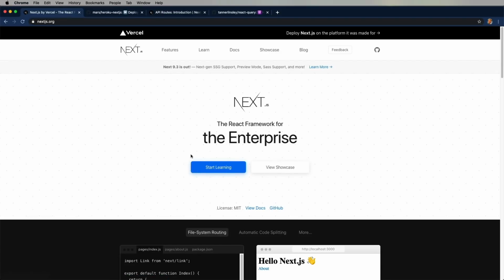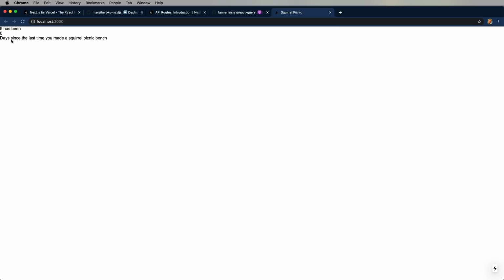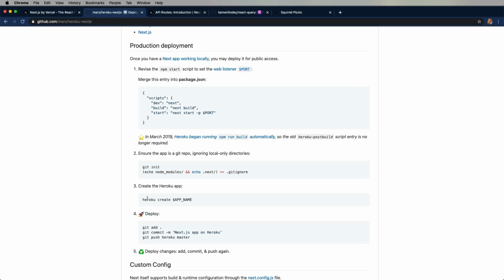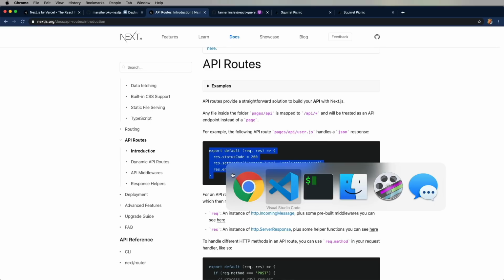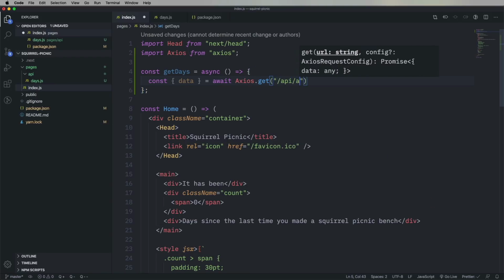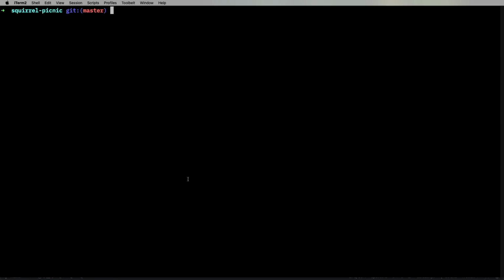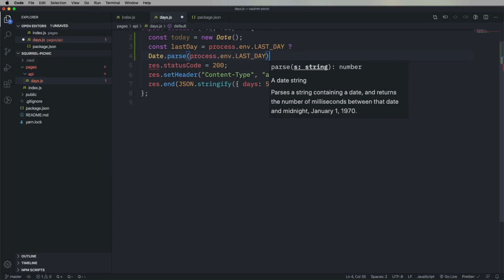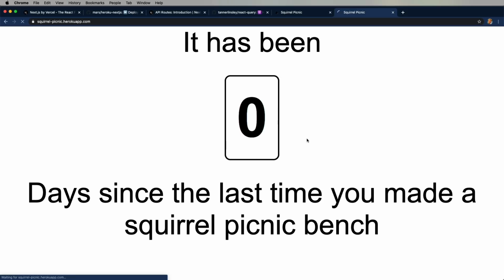NextJS on Heroku with React-Query and Squirrel Picnic Tables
Let's learn how to deploy NextJS on Heroku, with APIs, using React-Query to make a non-sensical application around Squirrel Picnic tables, because, why not?